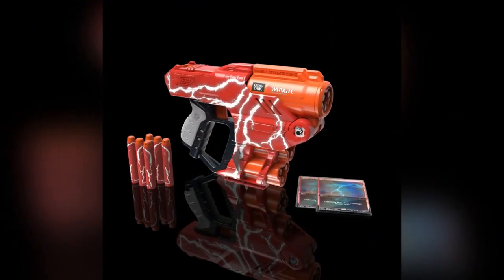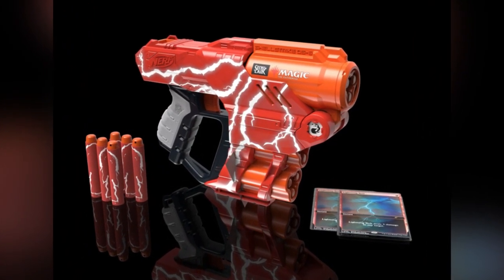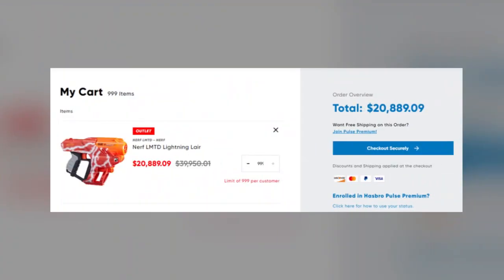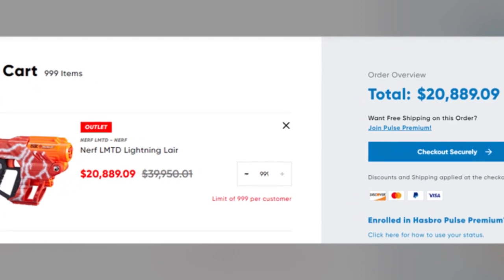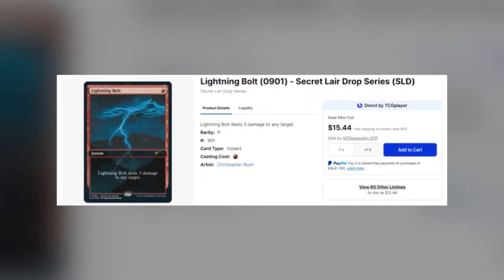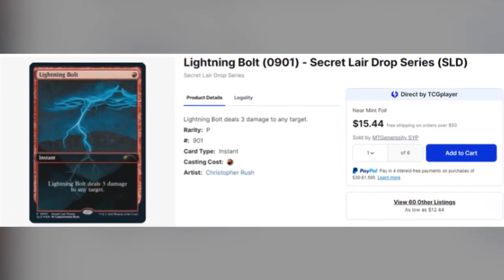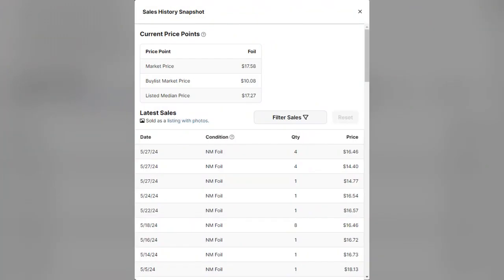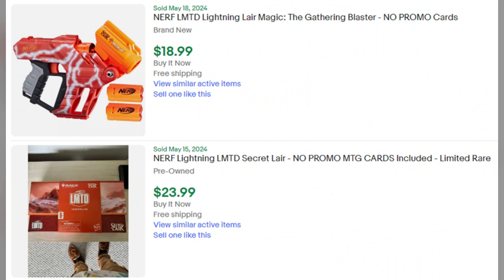Massive Sale on Magic's Most Unique Secret Lair, Should You Buy?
My thoughts on the Nerf/Magic Collab.